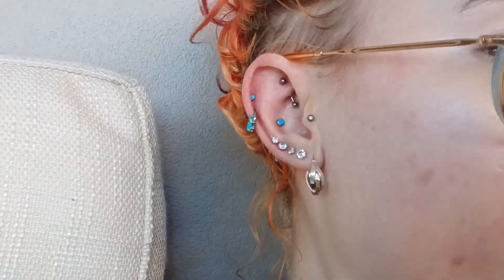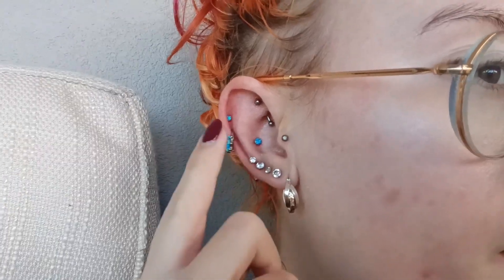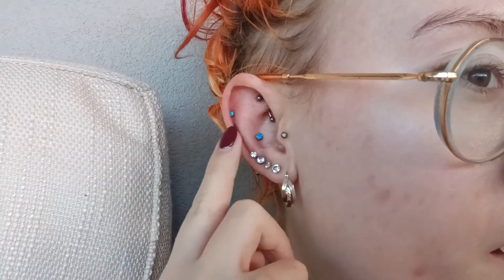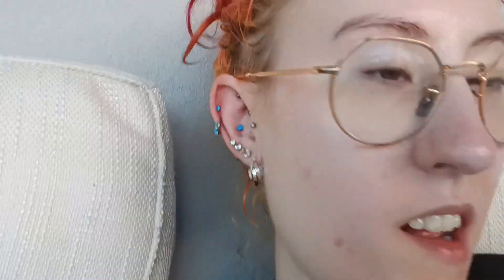Getting A Conch & Helix Piercing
🥀SOCIAL MEDIA🥀